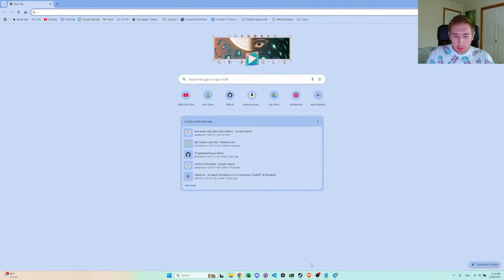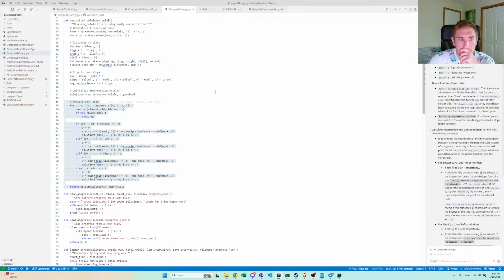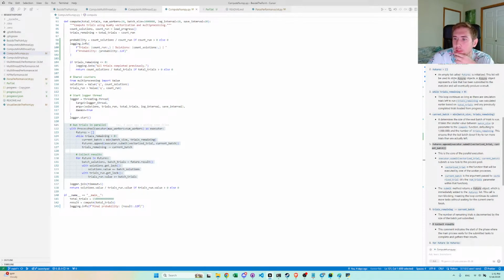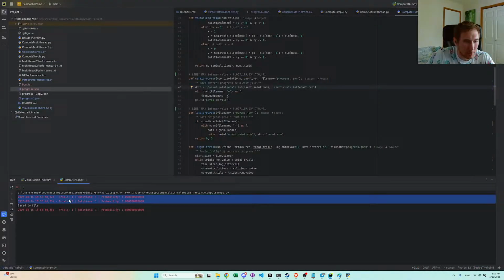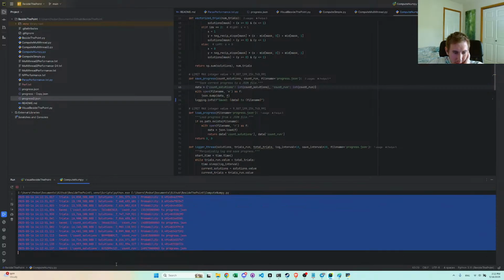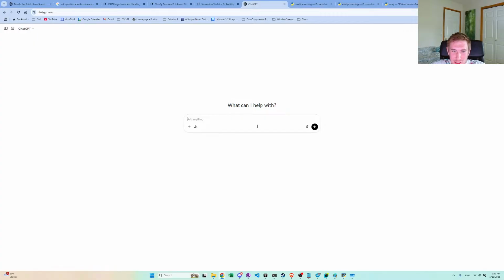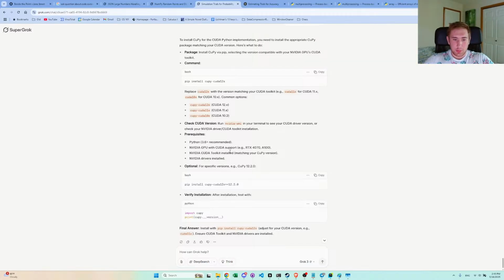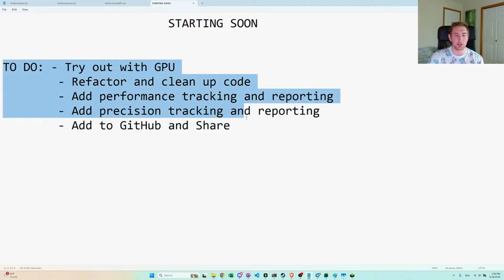Coding and Stuff - Beside the Point Problem Part 2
Coding and Stuff